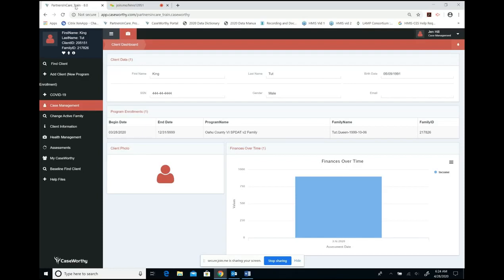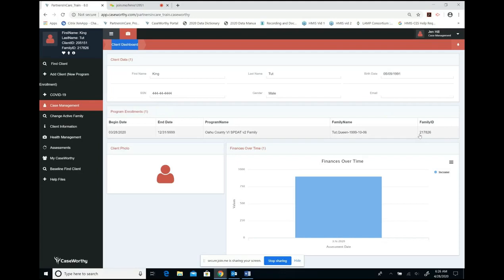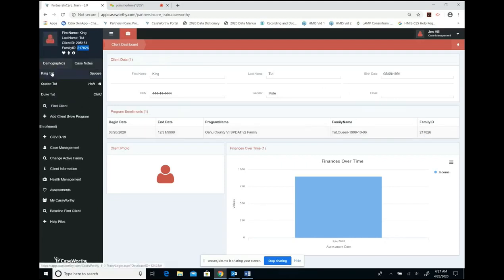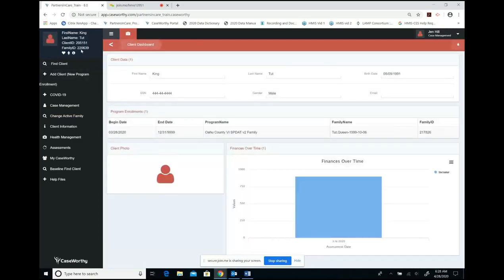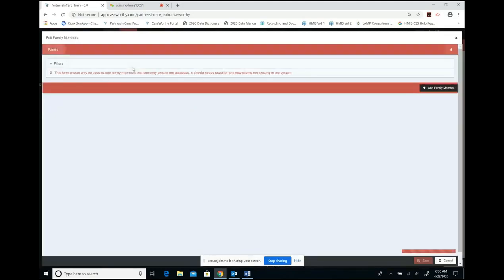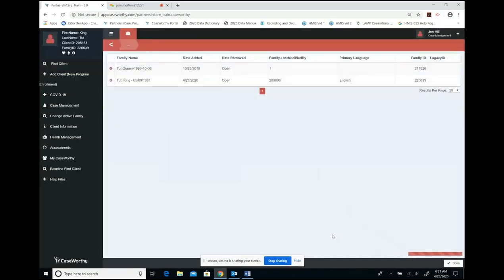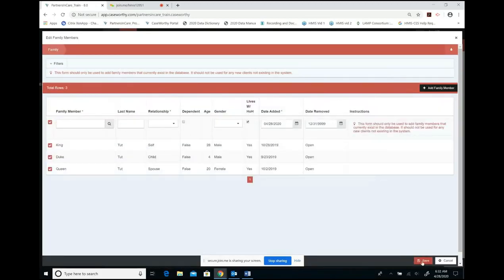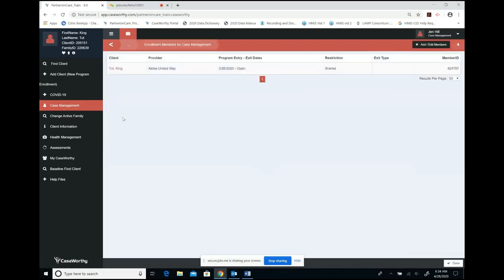CaseWorthy Training Family Enrollments: Navigation Part 1